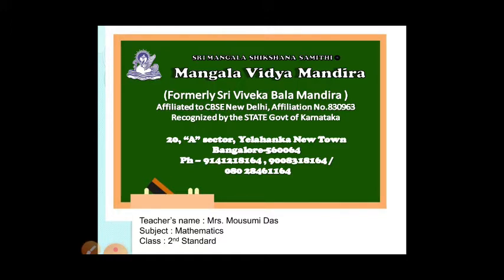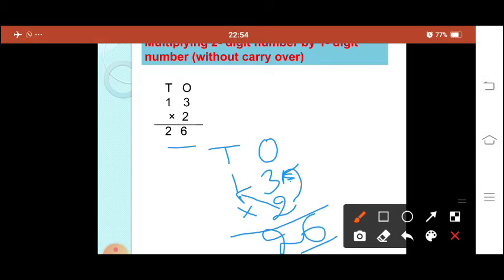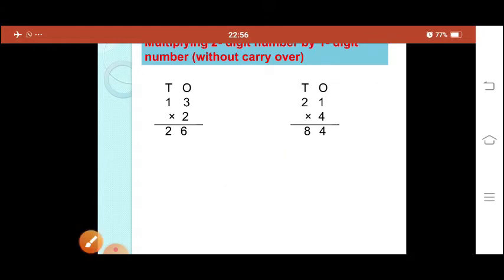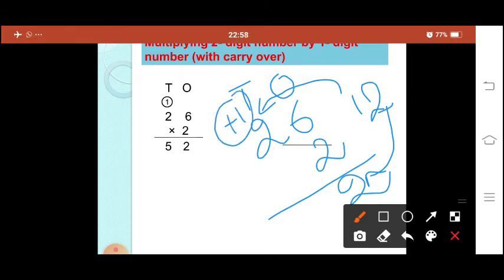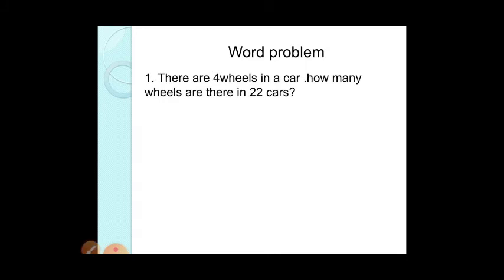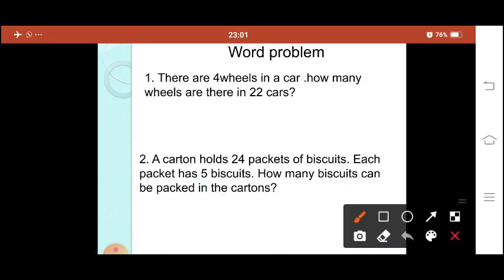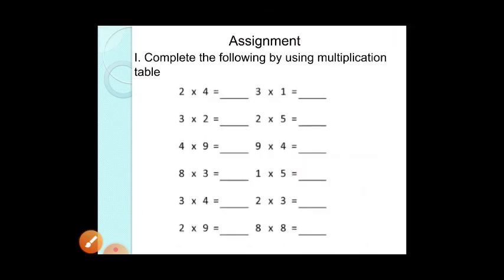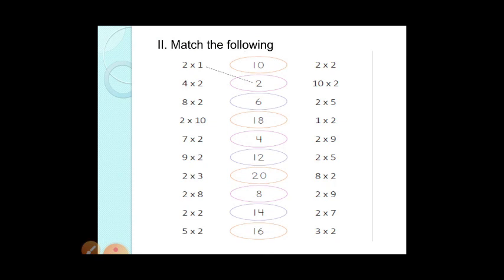CBSE - 2nd std Mathematics chapter - 5 (part - 2)